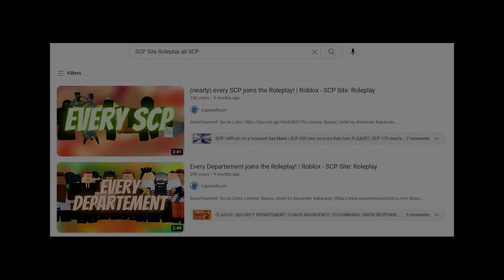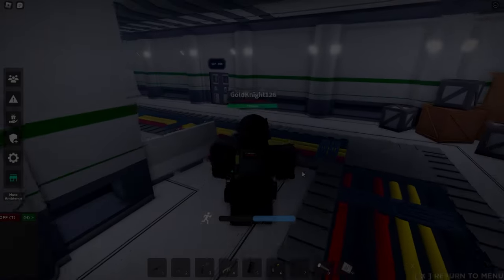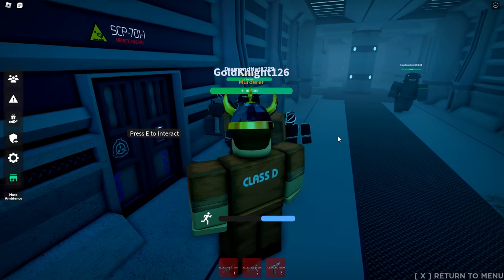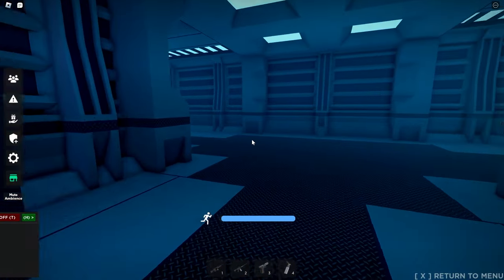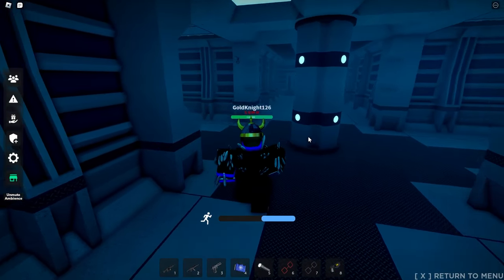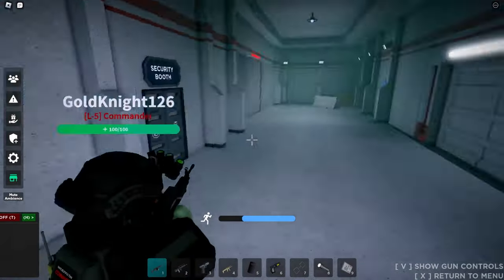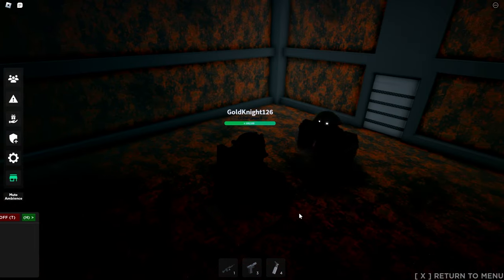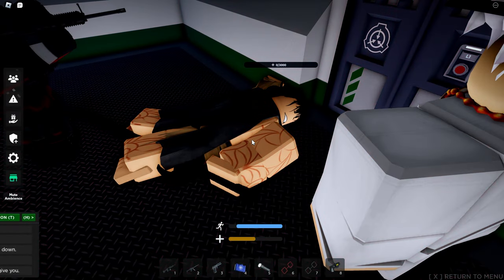All SCPs in Con X and how to Breach Them | Visceraled's SCP: Site Roleplay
Finally, IT IS HERE! Took me a while, but it's finally done.

Time stamps:
0:00 Intro
0:42 SCP 517
1:20 SCP 120
1:36 SCP 224
1:55 SCP 093
2:54 SCP 999
3:18 SCP 035
4:34 SCP 701
5:29 SCP 173
6:27 SCP 008
7:06 SCP 409
7:37 SCP 457
8:16 SCP 049
8:49 SCP 2006
9:26 SCP 939
10:25 SCP 017
11:23 SCP 106
12:22 SCP 096
13:21 SCP 076
14:17 Outro